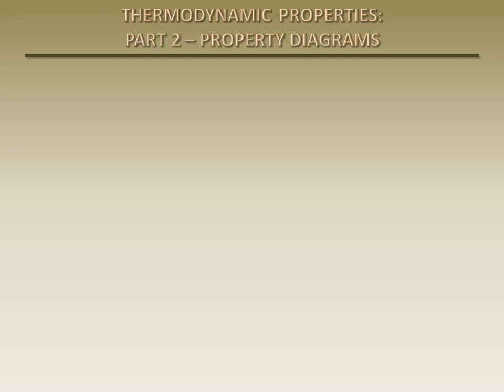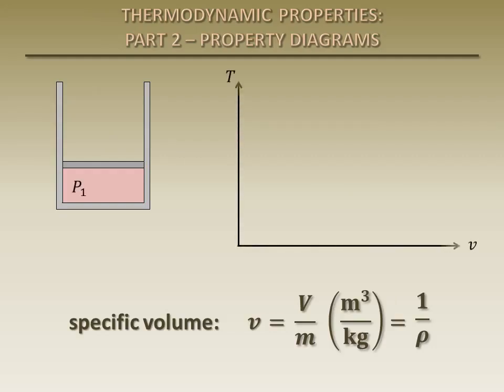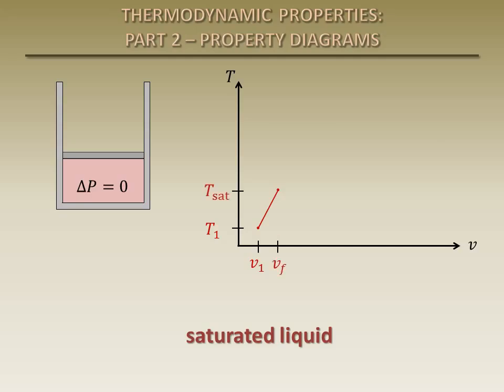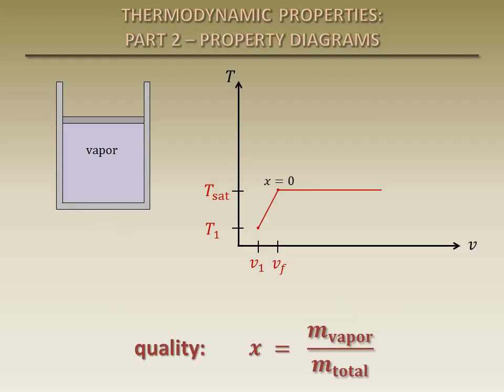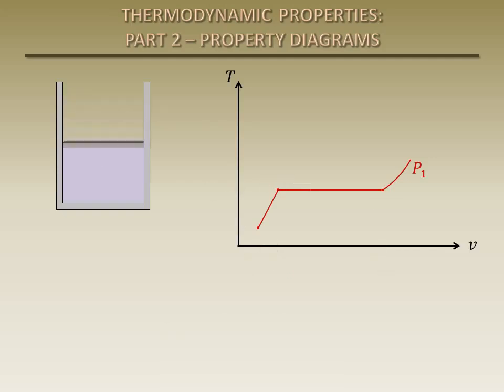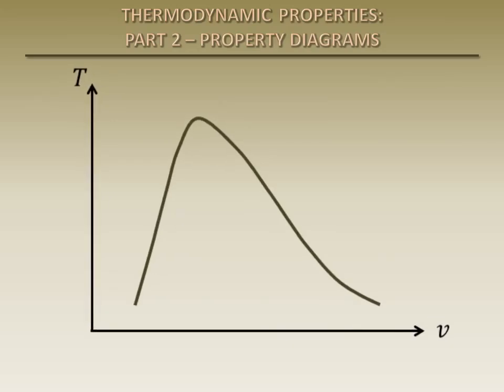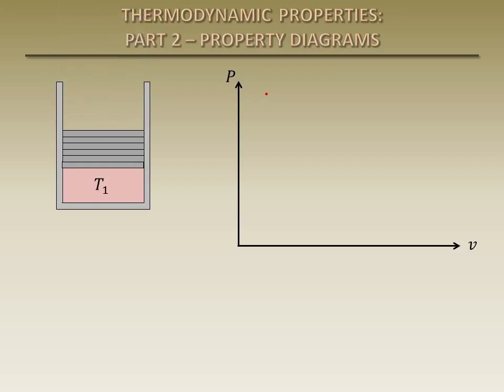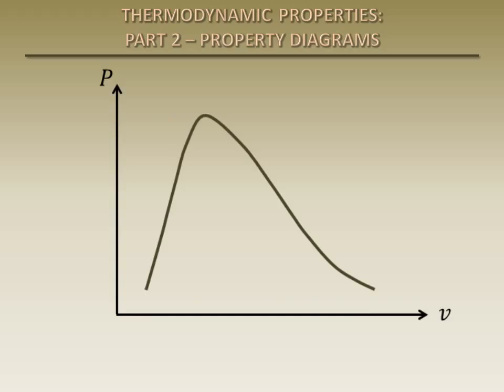Thermodynamics Fundamentals Thermodynamic Properties Part 2 Property Diagrams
Welcome back to our series on Thermodynamic Properties! In this video, we delve into property diagrams, an essential tool for understanding thermodynamic systems. We'll cover different types of property diagrams, including P-V, T-S, and H-S diagrams, and explain how to interpret and use them. This tutorial is perfect for students and enthusiasts aiming to enhance their comprehension of thermodynamic properties and their graphical representations.